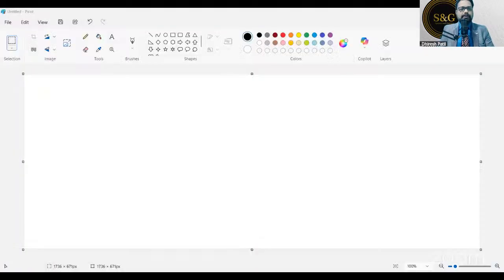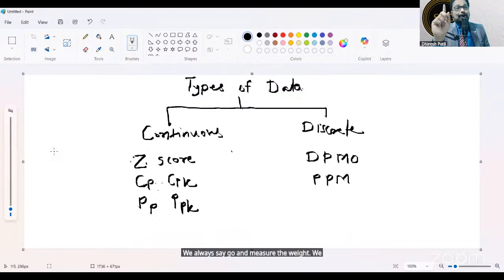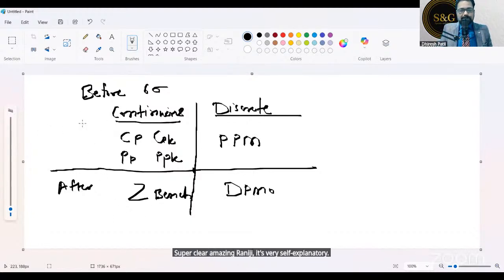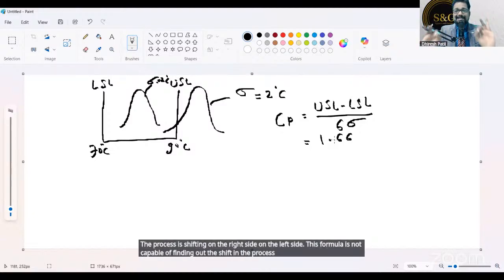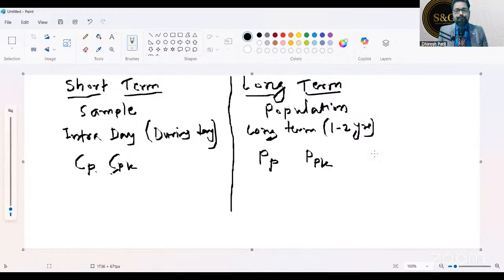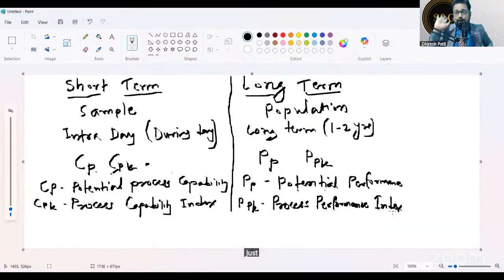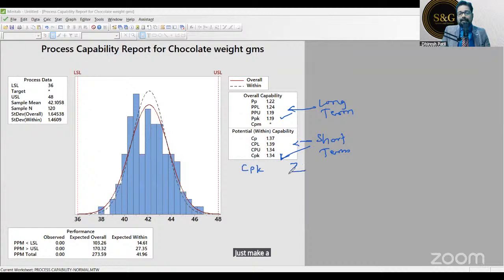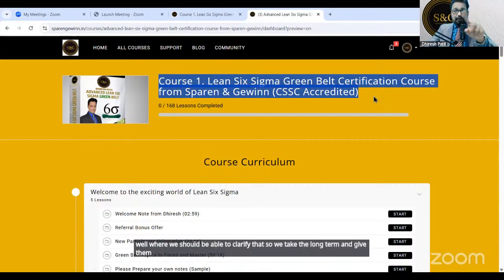Cp Cpk- Pp Ppk Decoded